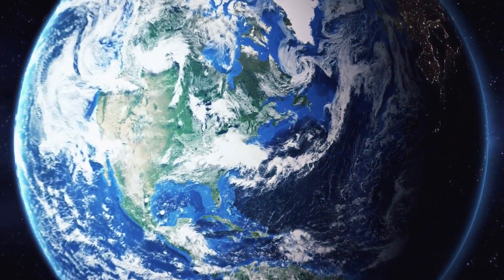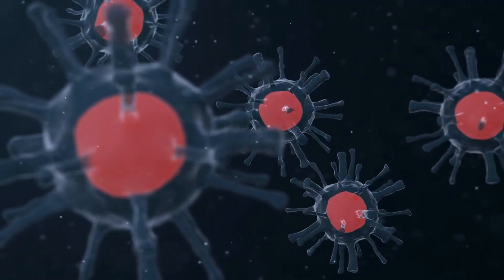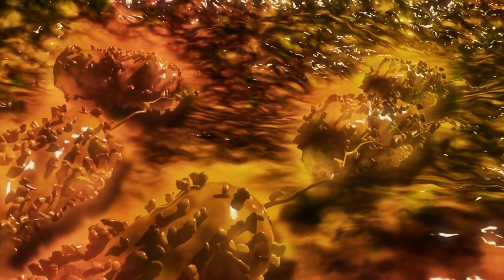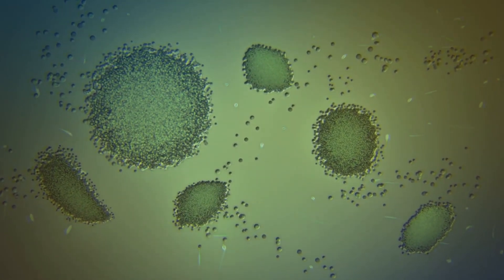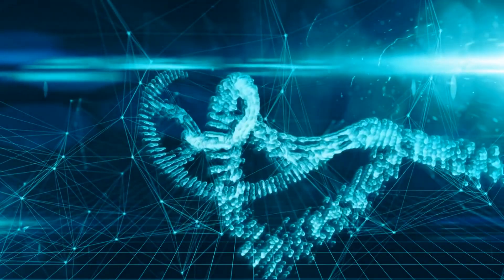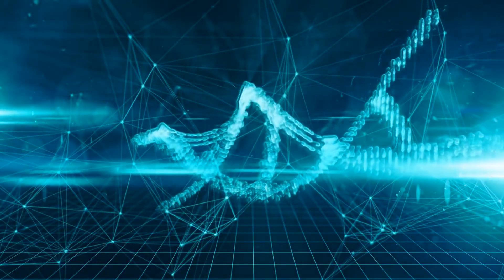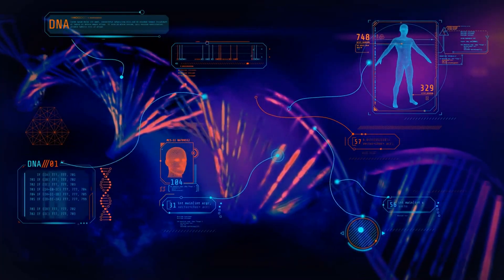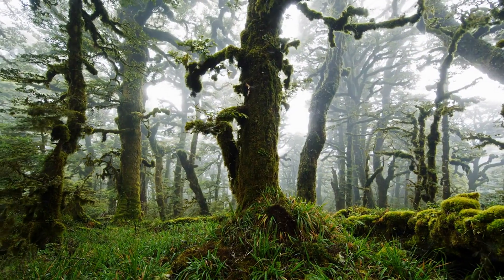The Siderian Period: How Microbes Transformed Earth’s Atmosphere Forever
The history of our planet is written in stone—but no chapter is as quietly revolutionary as the Siderian Period. Spanning from 2.5 to 2.3 billion years ago, this first era of the Paleoproterozoic saw the birth of atmospheric oxygen, the rise of cyanobacteria, the deposition of banded iron formations, and the cataclysmic Great Oxidation Event.

In this video, we dive into the astonishing geologic, chemical, and biological transformations that reshaped Earth’s biosphere. From the emergence of photosynthetic microbes to the mass extinction of anaerobic life and the chilling onset of the Huronian Glaciation, the Siderian Period tells a powerful story of innovation, collapse, and rebirth.

We'll explore:

How banded iron formations formed and what they reveal

The role of cyanobacteria in producing oxygen

The cascading impact of the oxygen catastrophe

Why scientists debate renaming this era the Oxygenian Period

Discover how the smallest life forms triggered a planetary revolution—one that laid the foundation for all complex life on Earth.